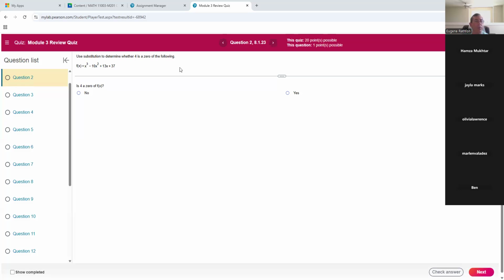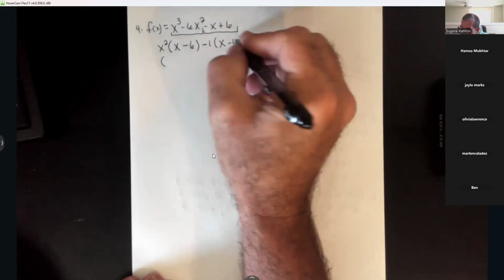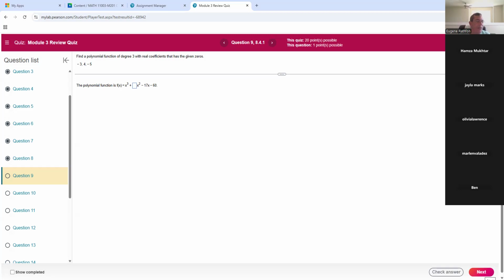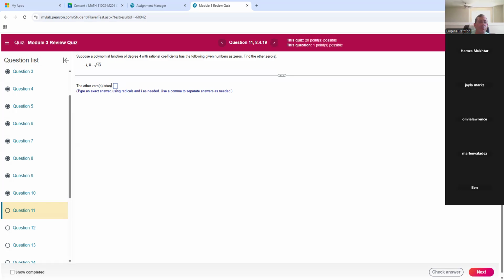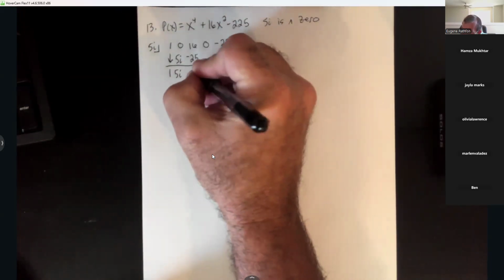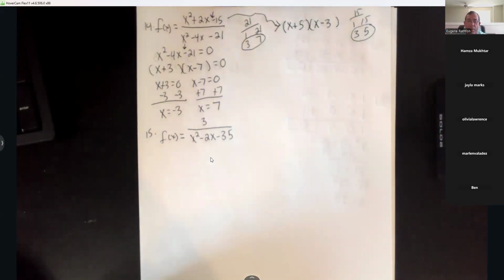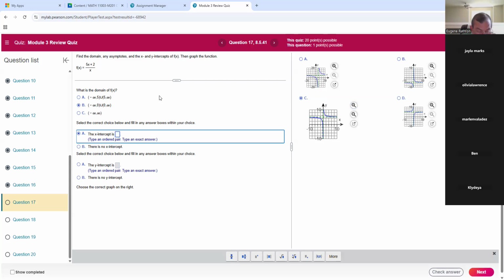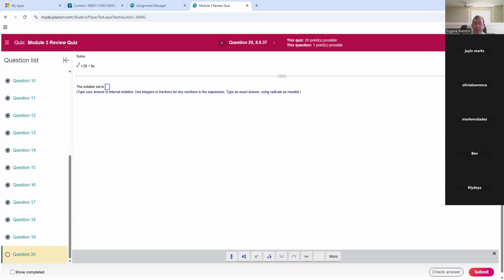college algebra summer 2 2025 Module 3 Test Review